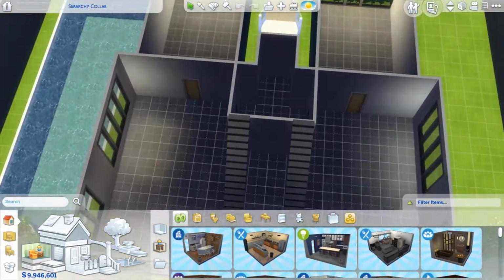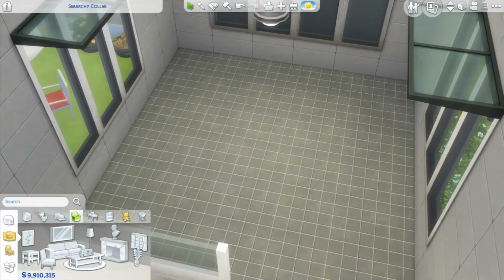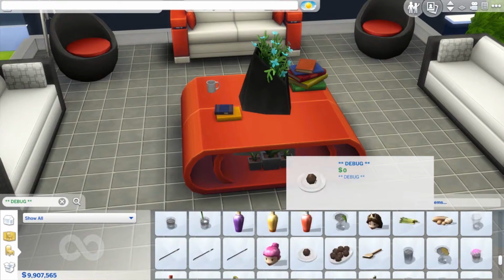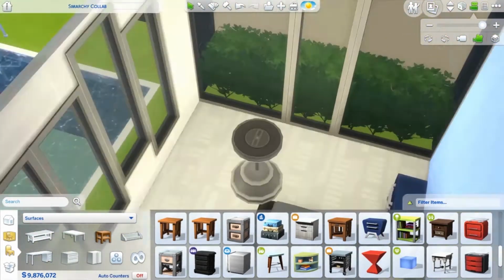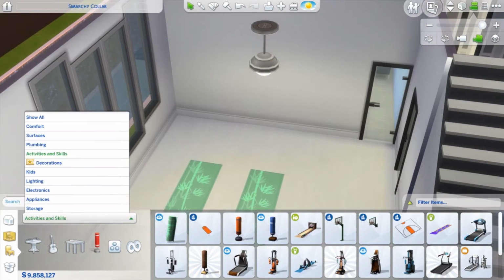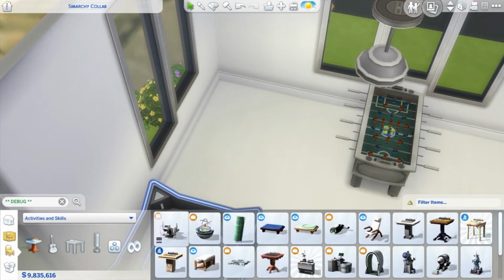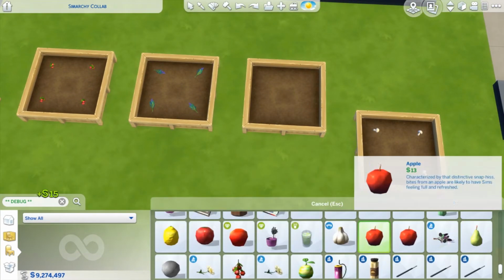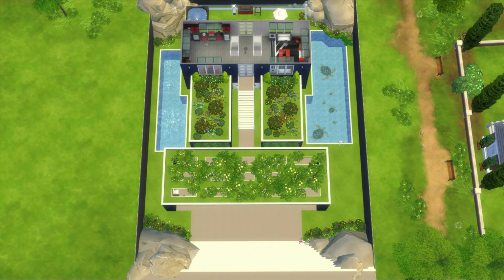The Sims 4 Speed Build - Eco Living Inspired Futuristic Home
Welcome to the Simarchy Channel! This video is a collab with my friend Scott Sims. They built the exterior of the home and I took care of the interior and furnishing!! Make sure to head over to their channel (linked below) to check out the speed build of the exterior!!

I hope you enjoyed The Sims 4 Speed Build - Eco Living Inspired Futuristic Home